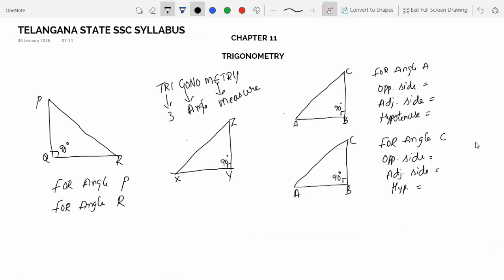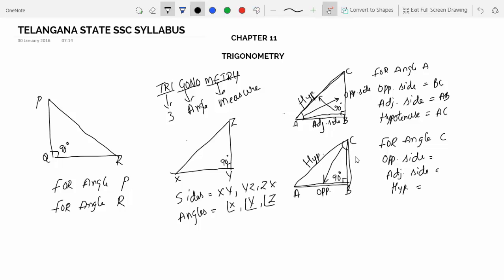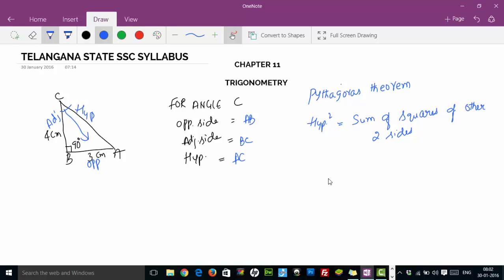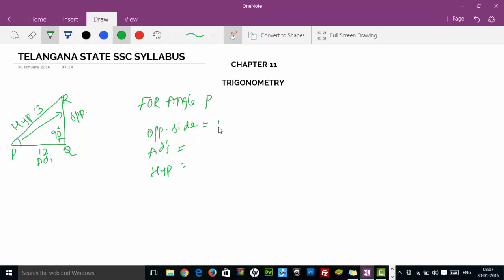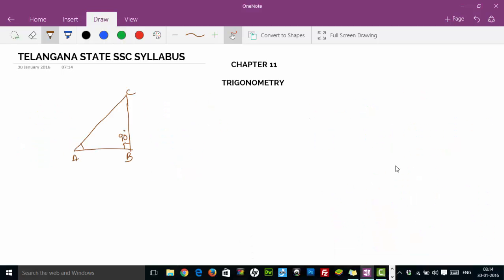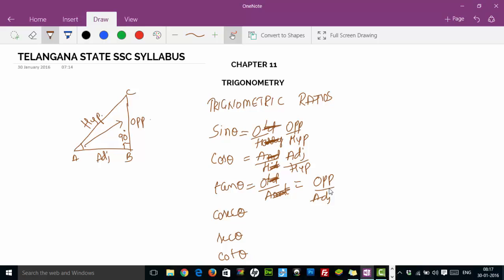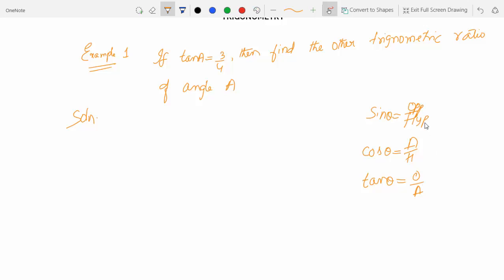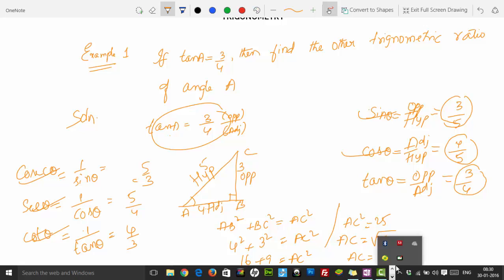Telangana State SSC Syllabus Chapter 11 (Trigonometry)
This video explains you everything you need to know to start working on Exercise 11.1. I have chosen to start with Trigonometry because most of the students find it very difficult. Please watch the complete video and I assure everyone will find Trigonometry surprisingly easy.

If you are a high school student who need help in solving a typical math problem then all you have to do is take a picture of the question you need  help with and send it to us. We will answer your question in less than 15 minutes.

It doesn't matter which curriculum you follow, (CBSE, ICSE or any state board) if you seek help, you will get help. As simple as that!

The written solution we provide you is obviously self explanatory but if you still have a doubt or if you are looking for a little more information then feel free to speak to us.

We won't charge you a penny! Isn't it amazing?

We can very well clarify your doubts by speaking to you in Hindi, if you wish so.

Make the most of the opportunity at hand by asking us as many questions as you can.

You can even request us to create videos on a specific math topic. How cool is that!